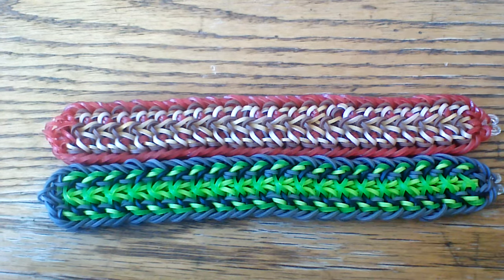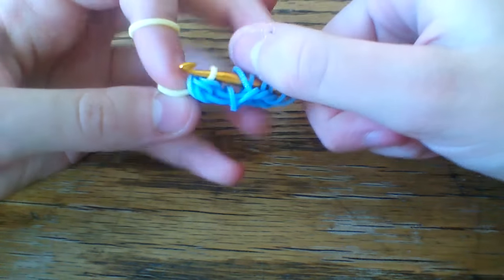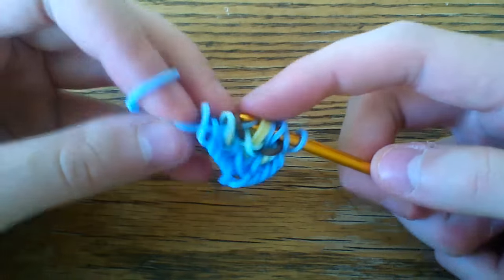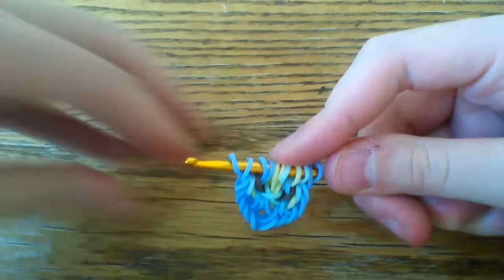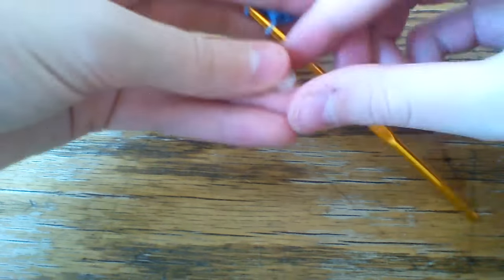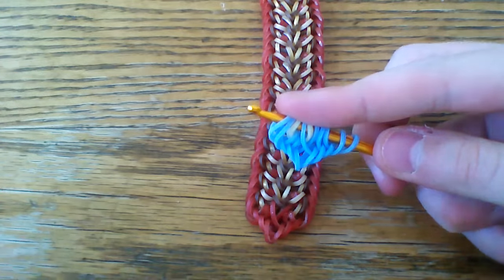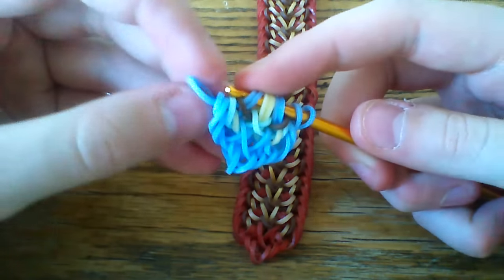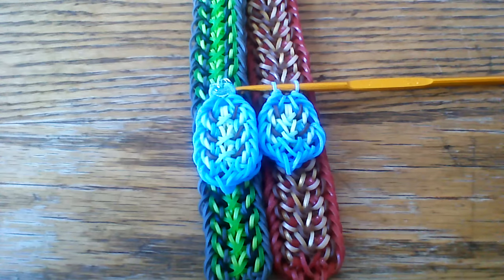NEW Hook Only Vinca Bracelet (plus variation)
Designed by lightloomer on Instagram!